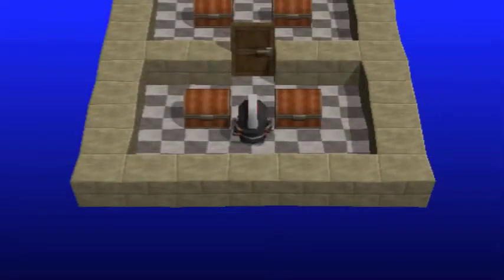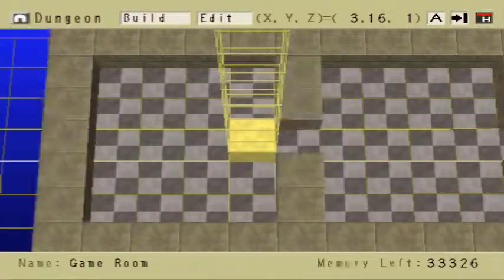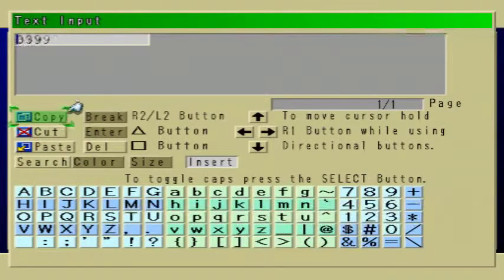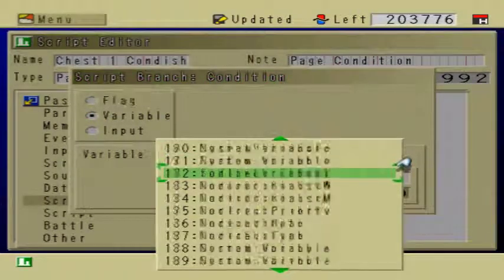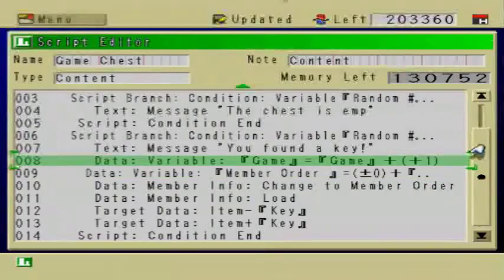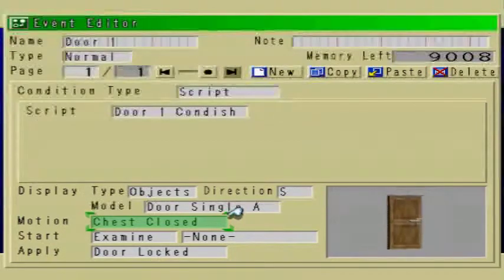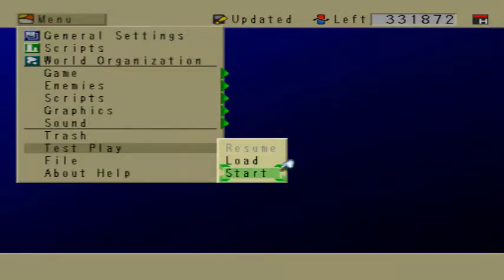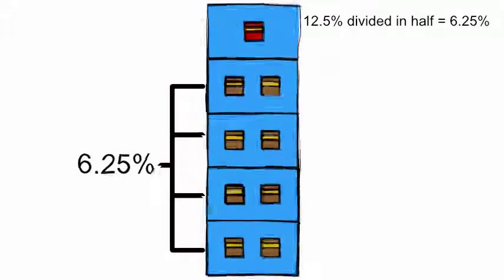RPGM2 - Chest-and-Key Minigame Tutorial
PLEASE READ
If you you are given a key before starting the minigame, then it WILL NOT  be necessary to take the key away from the player and then give them a new key. The reason I did it that way was because I didn't have a key at the start of the minigame. In Legend of Zelda: Ocarina of Time, Link is GIVEN a key by the clerk. If your character is GIVEN a key at the start of the minigame, ignore 17:40. These lines of code will NOT be necessary (Delete these):
(Script: Game Chest)
Data: Variable: Member Order = 0
Data: Member Info: Change to Member Order
Data: Info: Load
Target: Data: Item- [Key]

The purpose of the lines of code above was to ensure the player gets a key in the first chamber. But it won't be necessary if he starts with a key or if an NPC gives him a key.

Additional Notes:
BUG: If you put the key in the bag in your inventory, the script won't recognize this; This will of course cause a bug that will allow the player to hold multiple keys. To remove the key from a players bag, go to Party - Possessions - Item - Subtract Key. (This was something I overlooked when I made this tutorial.)